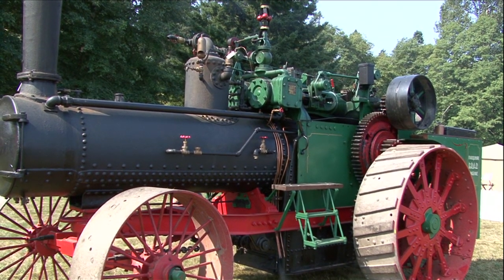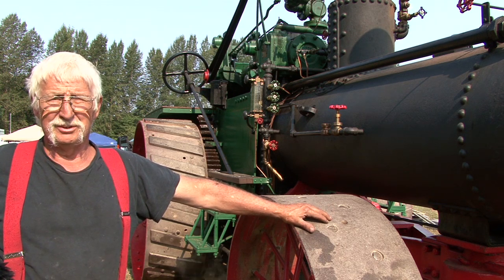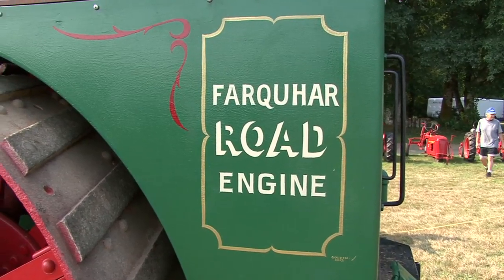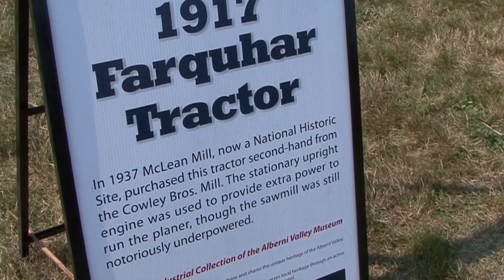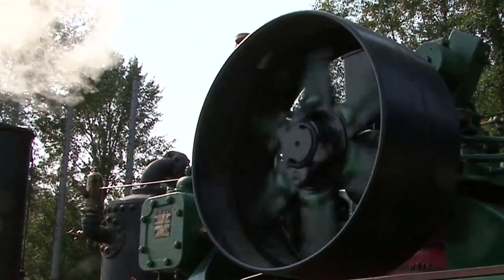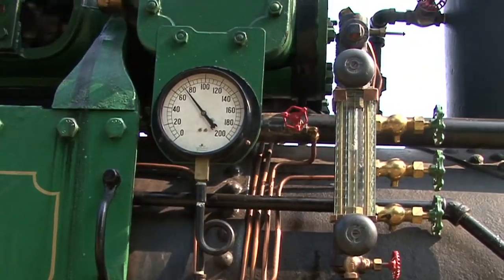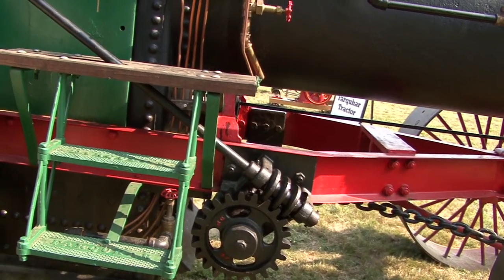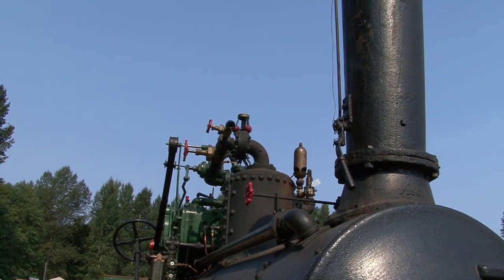1917 Farquhar Steam Tractor - McLean Mill Historic Site - Port Alberni, B.C.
This beast started life in New Westminister clearing and building roads.  It found it's way to Vancouver Island where if powered the planer in a saw mill in Port Alberni.  Beautifully restored, it can be seen running today at the McLean Mill Historic Site in Pt Alberni.
links to more CVEX videos top right on screen.
Here is a link to a play list of videos from the 2014 VIEX Glacier Power Equipment Clubs tractor and antique motor displays.  You have yo copy and paste it into your browser.